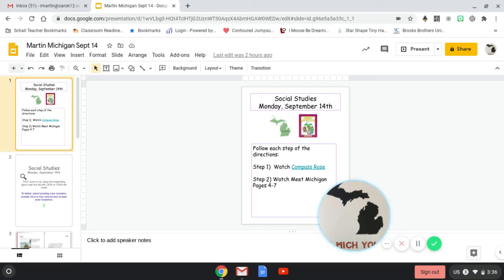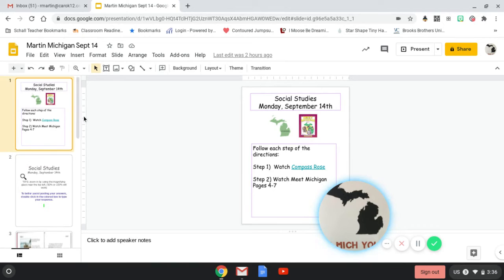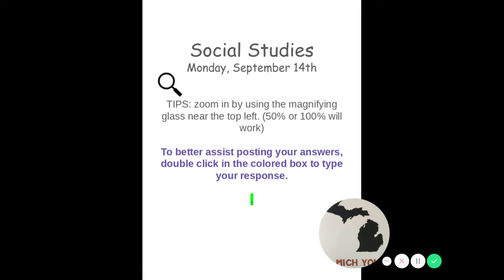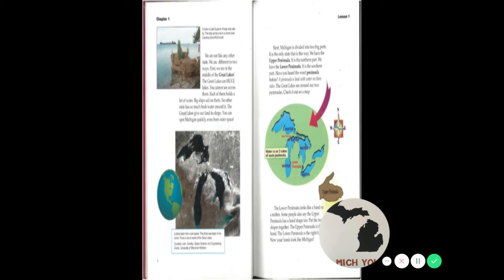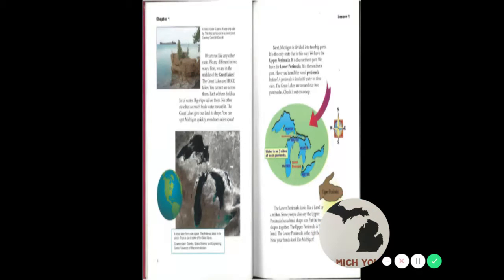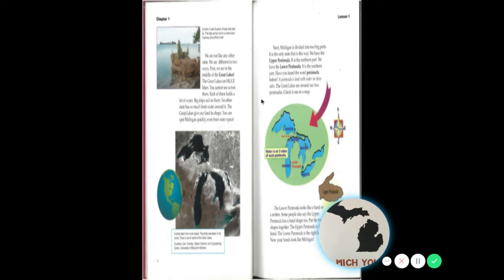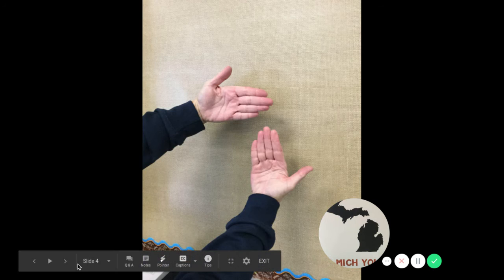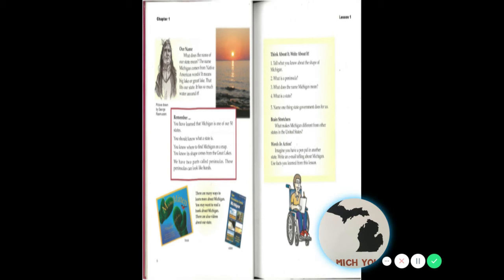Martin Michigan Sept 14 Google Slides